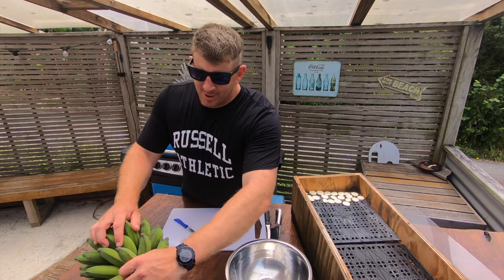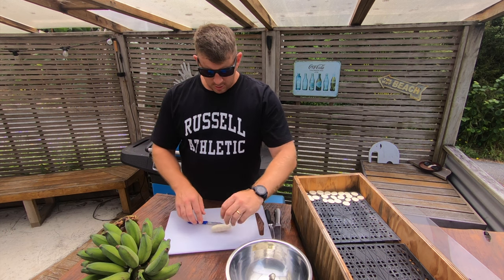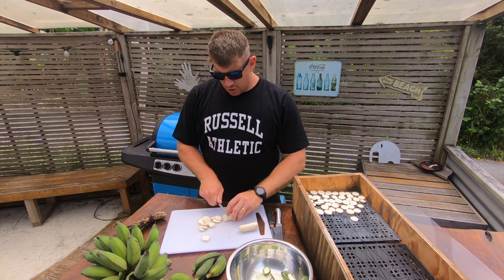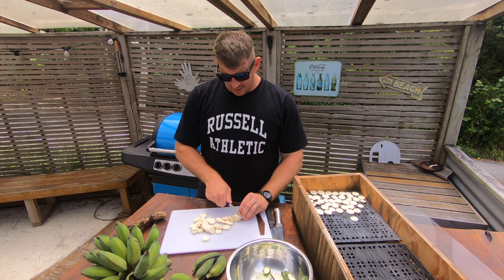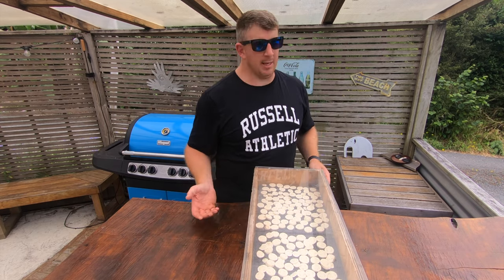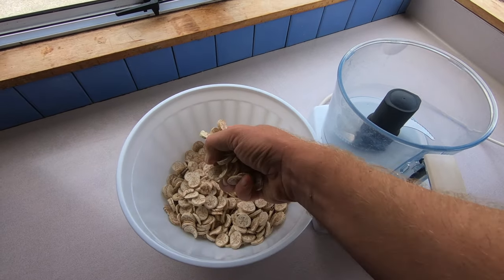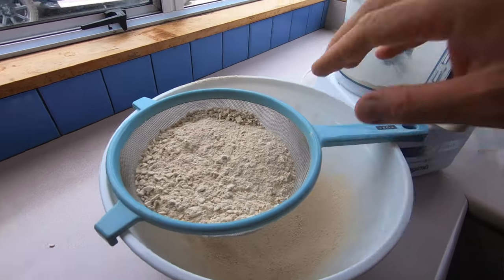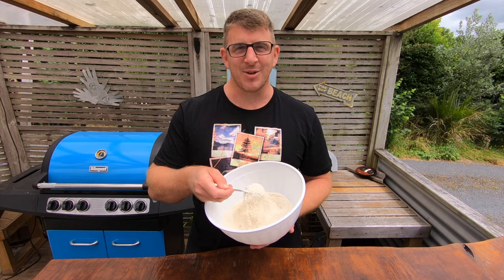Making Green Banana Flour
Quick vide on the process of making green banana flour.
Any questions drop them in the comments section below.